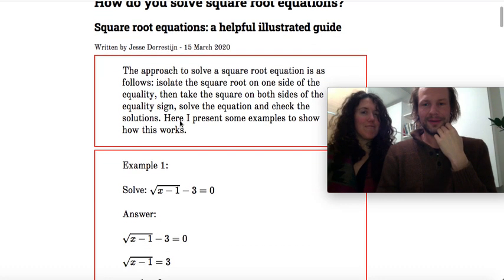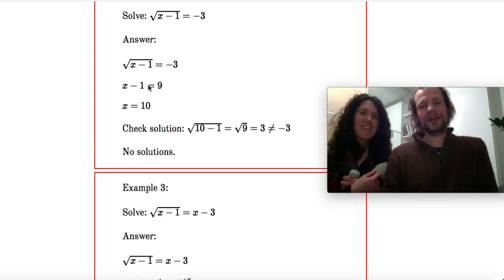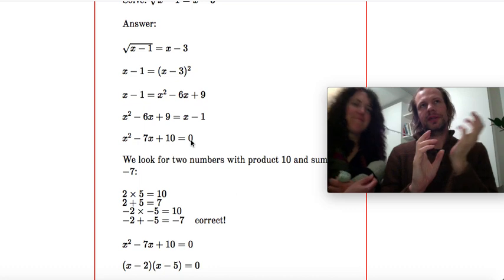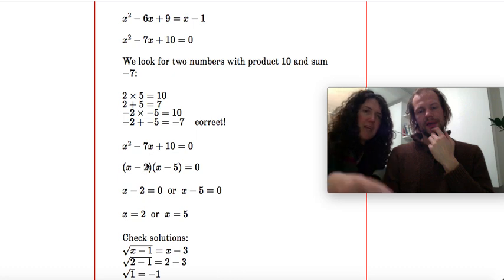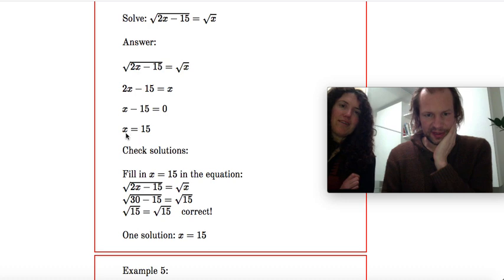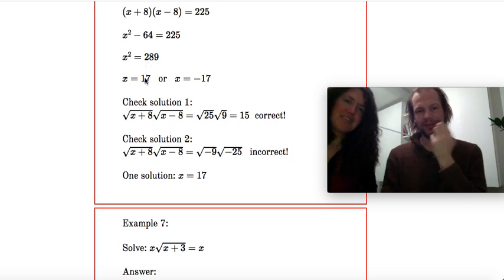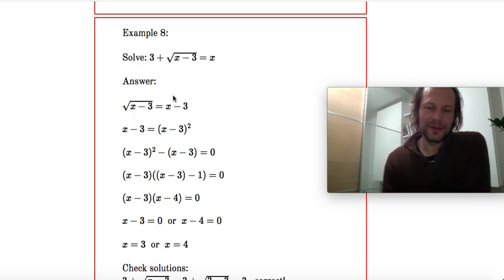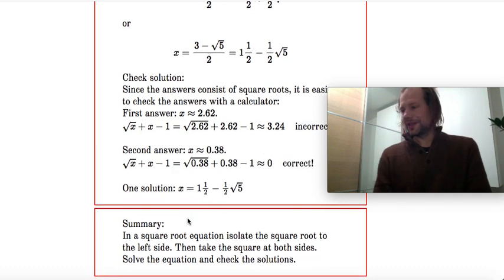Square Root Equations - Math is fun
In this video I explain Gemma how to solve square root equations. This is shown in 10 simple examples. Square root equations can be solved by first isolation the square root. Then, taking the square on both sides. Solve the equation and check the answers.